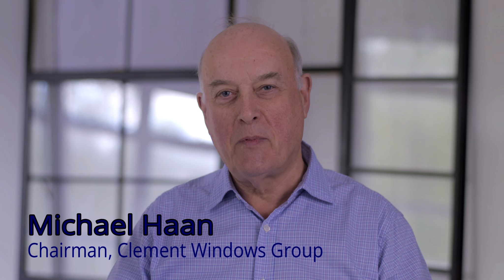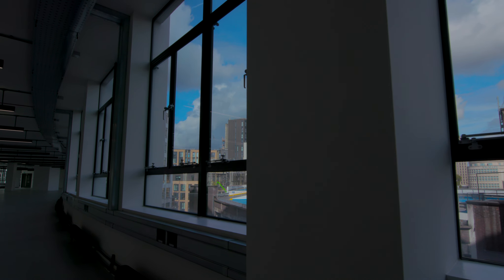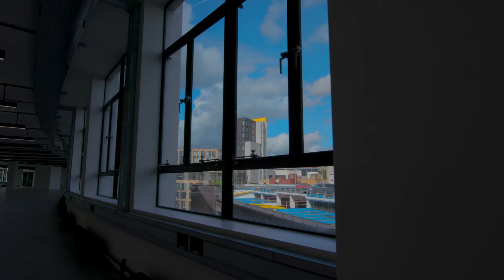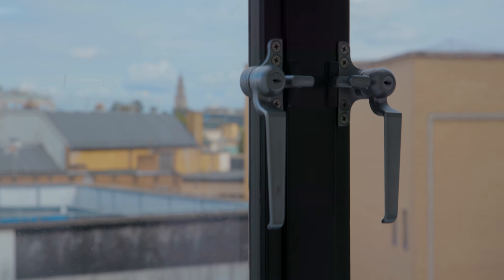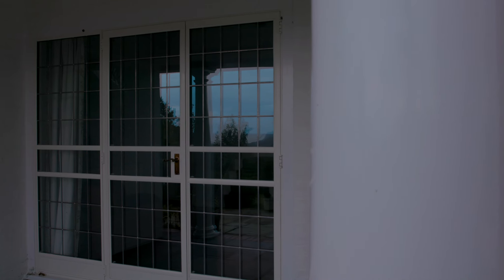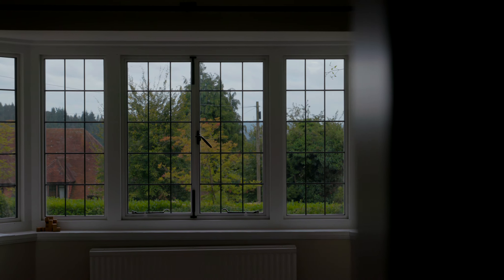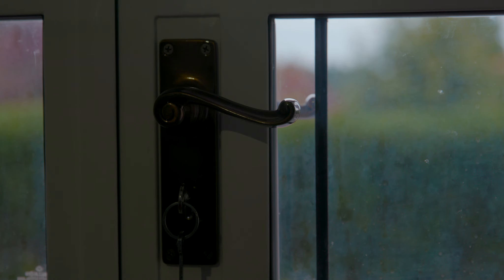Client testimonial video for a private residence project featuring leaded steel windows and doors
For this private residence in Surrey windows from Clement’s EB24 system with rectangular leaded lights were used to replicate the original fenestration. As well as the new windows being in keeping with the character of the property, the multi point locking system chosen by the client brought extra security. The new windows also increased the thermal performance of the property as all windows and doors now have insulated glass, argon filled units.

Four stunning French style double doors have been fitted, giving easy access to the garden. And as many of the original timber subframes were in good order, a benefit to the client was that many of these could be kept and only a small number needed replacing.